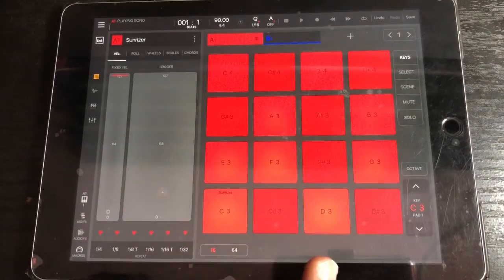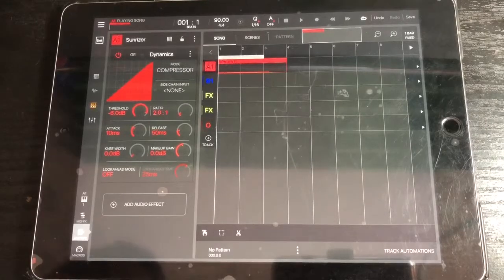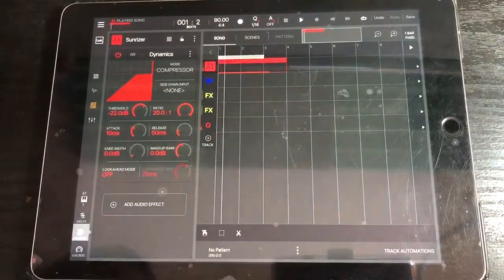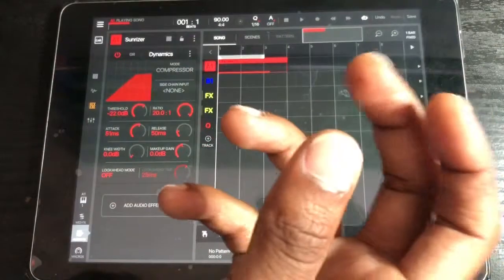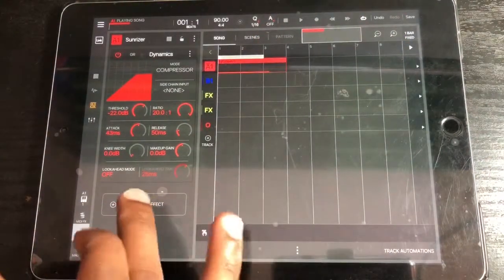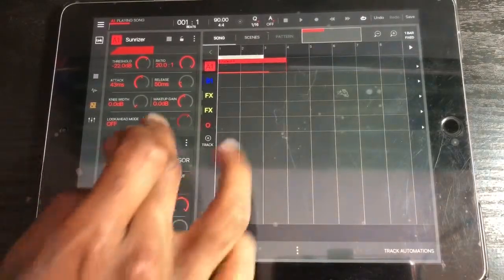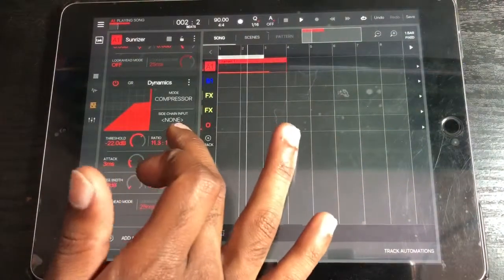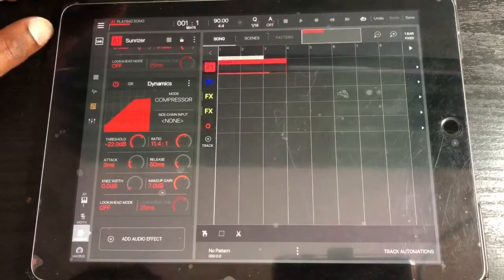How I use the Beatmaker 3 compressor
How I use the Beatmaker 3 compressor also known as the Dynamics Processor.

Free emotion wheel producer kit (What I use to start all my tracks)

This is a free Beatmaker 3 course! A subscription would mean a lot! If you are having trouble learning compression, no worries it's common! I show you how compression clicked for me and how I use the Beatmaker 3 compresser to beef up some of my synths. I'm offering an in-depth course that includes how I set my attack, release, threshold, and gain for the perfect amount of compression at